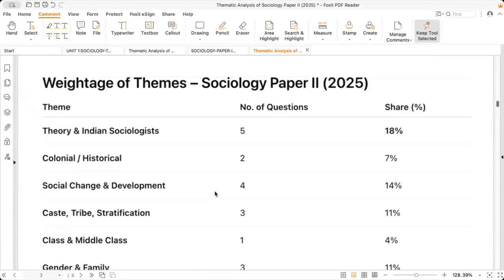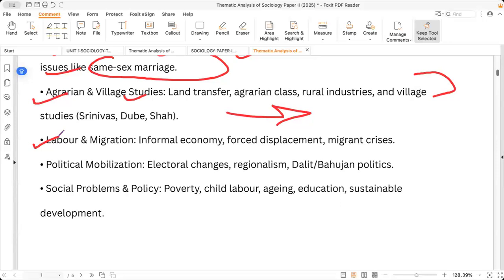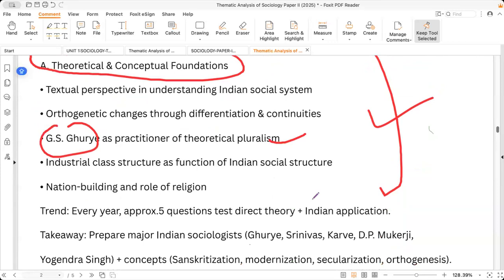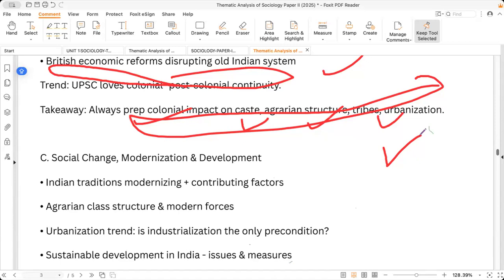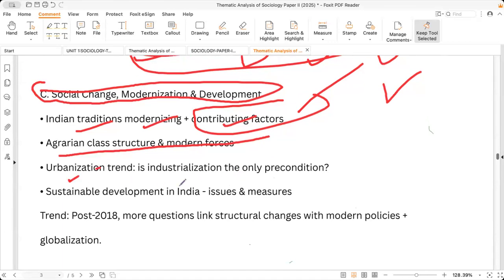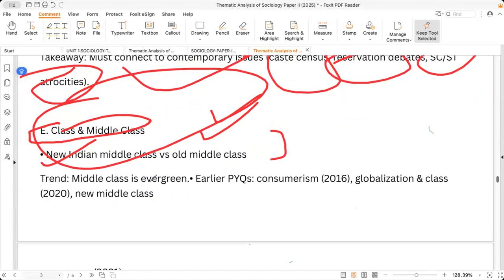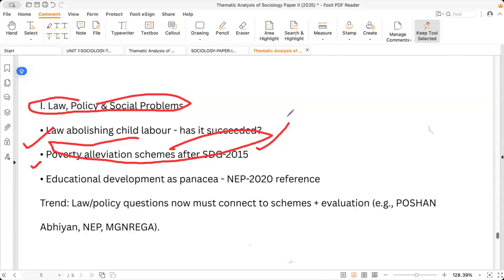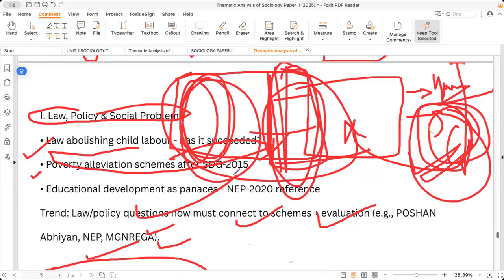Sociology Mains 2025 Paper 2 Discussion | Secrets to 150+ Marks | Aditya sir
In this video, we go through a complete discussion of Sociology Paper 2 from UPSC Mains 2025.

The session also covers the do’s and don’ts, common pitfalls to avoid, and a clear roadmap to scoring 150 plus marks. If you are preparing for Sociology in UPSC, this discussion will guide you step by step through the paper with clarity and depth.